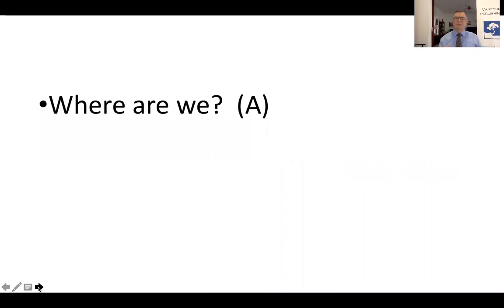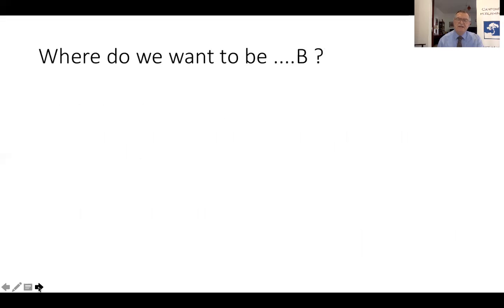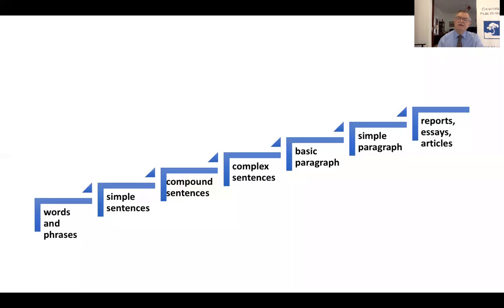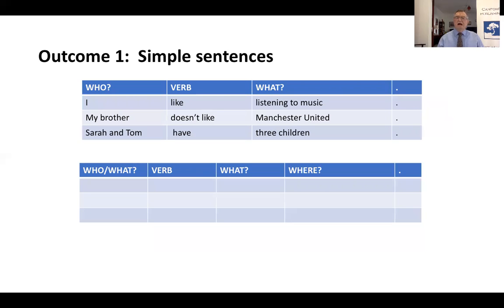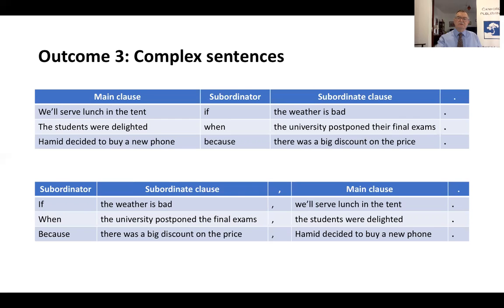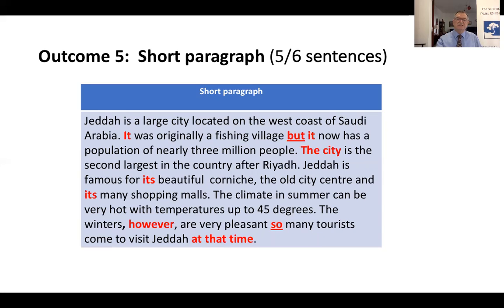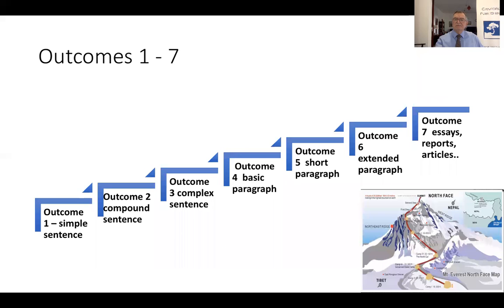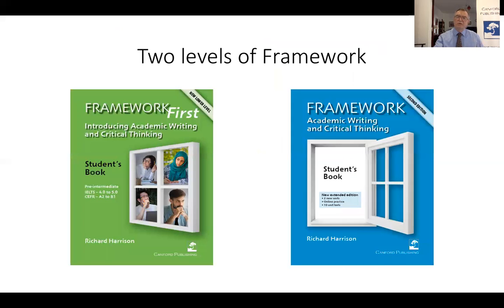Teaching writing to Arab Learners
In this talk Richard Harrison discusses the teaching of writing skills to Arab  learners and describes how we can use learning outcomes to help us structure a writing programme.